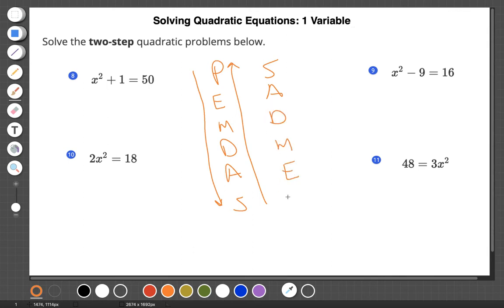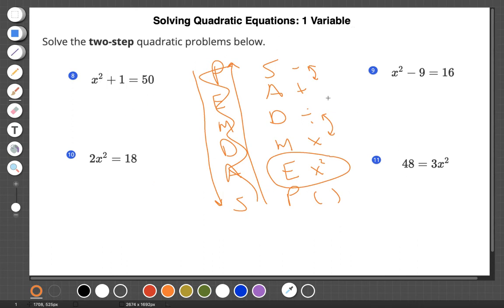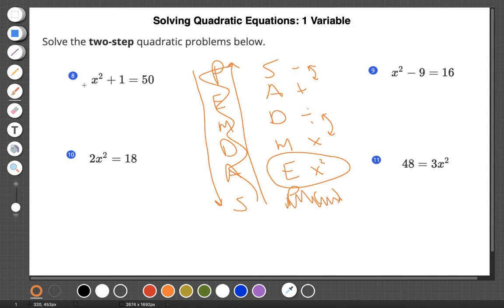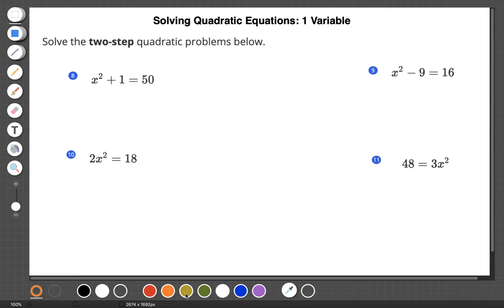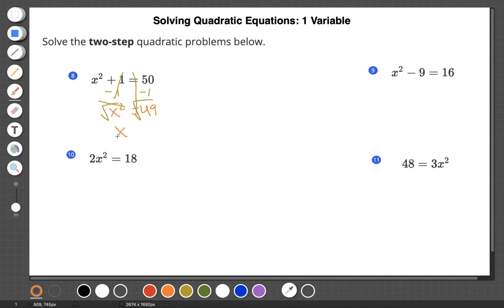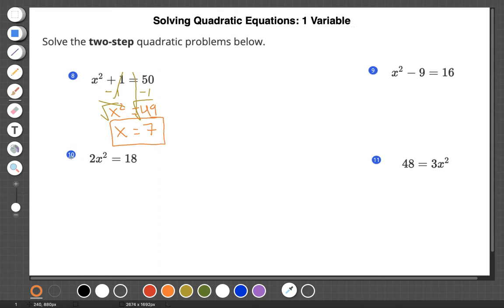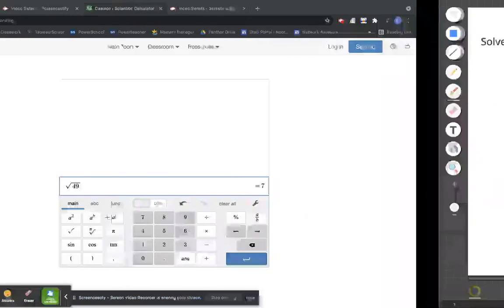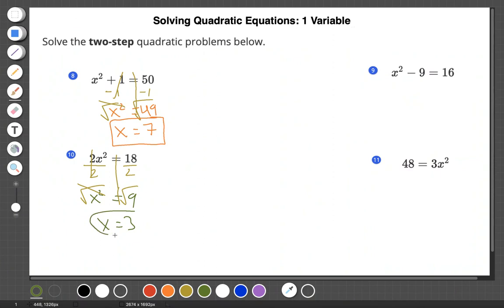Solving Quadratic (simple) 3